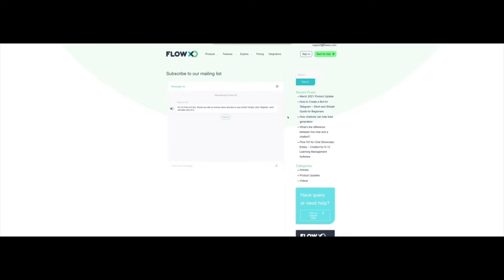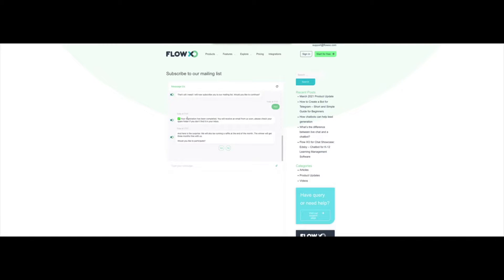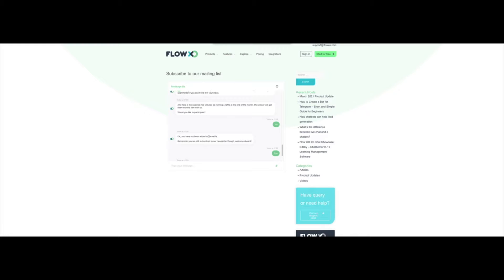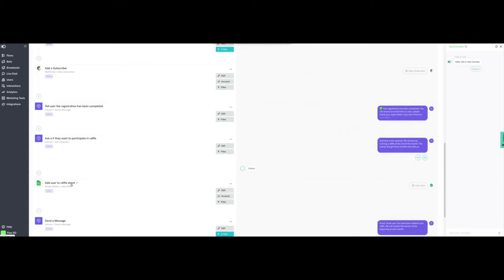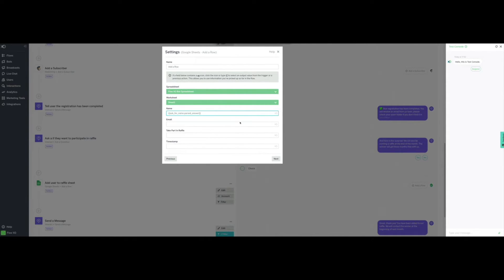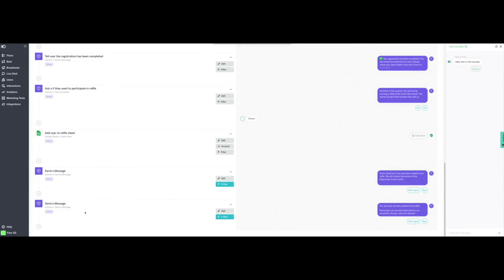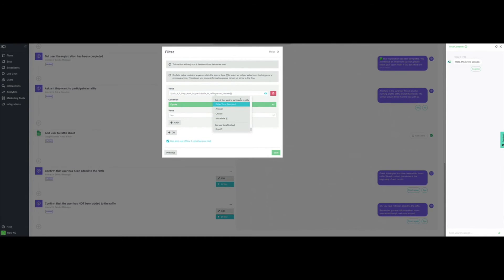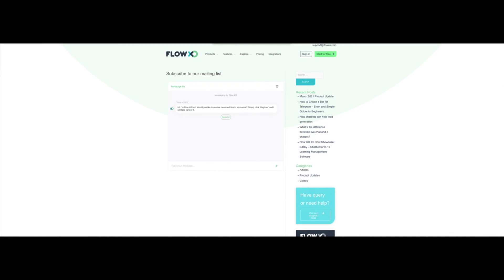Using Google Sheets with Flow XO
In this video we explain how you can integrate Google Sheets to your flows to store data.

Remember you can find written instructions for this and many more features in our HelpCenter at 'support.flowxo.com'. Also, be sure to subscribe to this channel for more videos on Flow XO's features and let us know in the comments if there are any specific features you would like us to cover in a video.